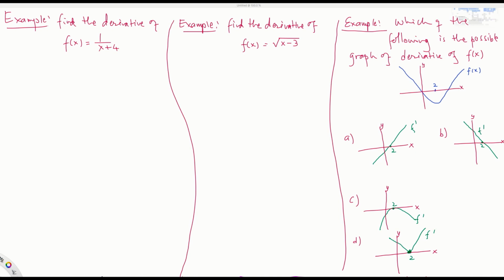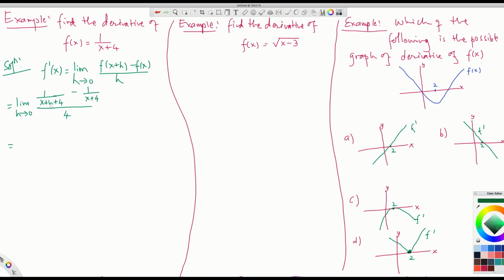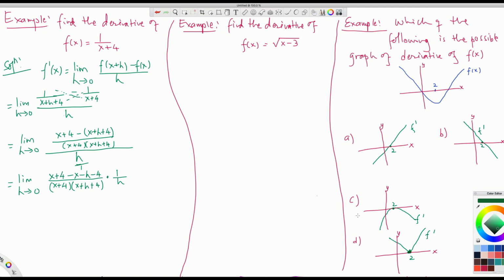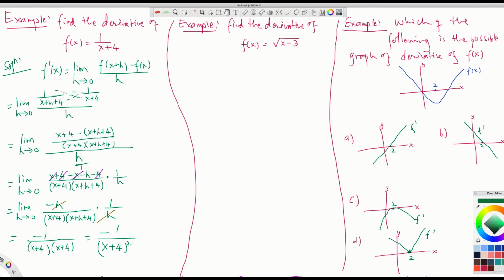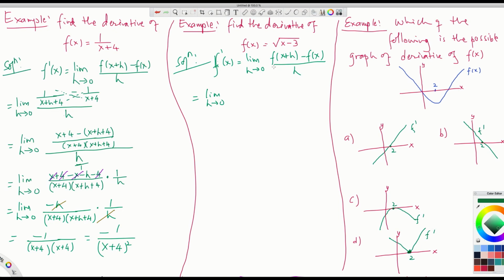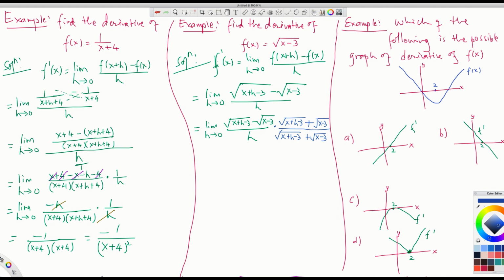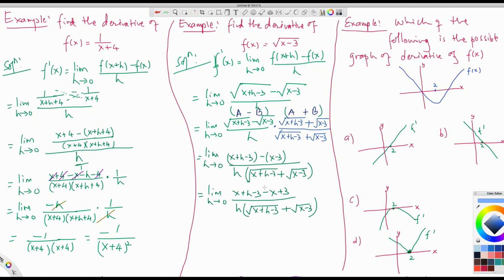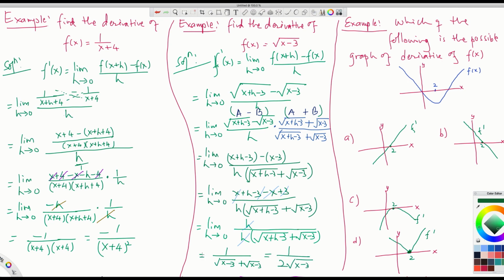V18: Derivative by limit 4